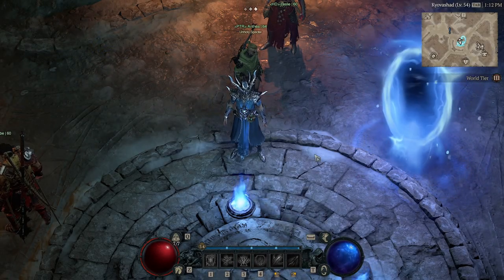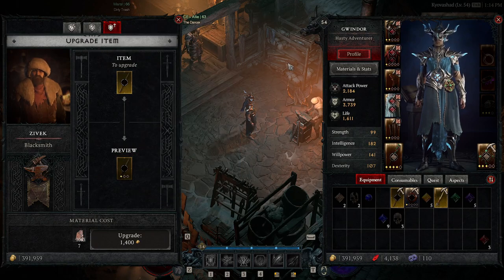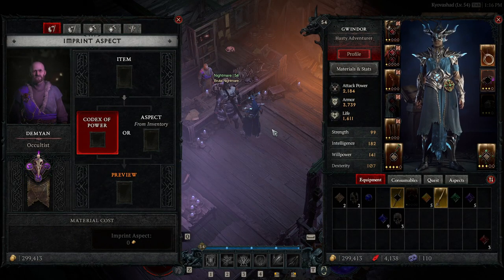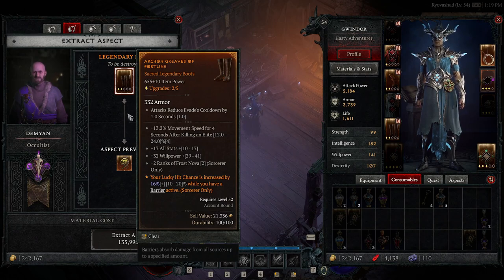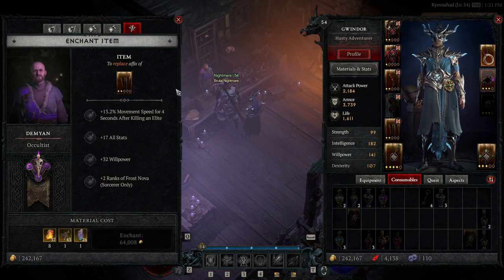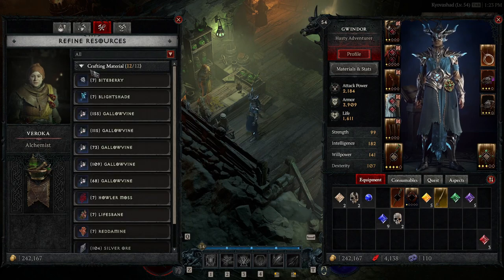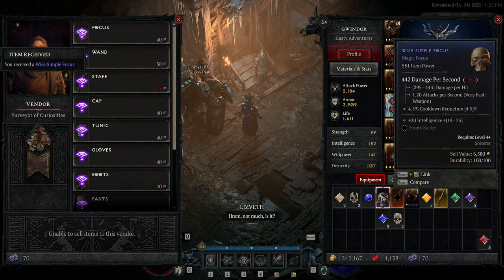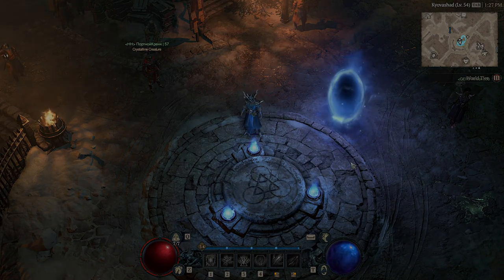Diablo 4 - Artisan's Explained! Easy to follow Guide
Welcome all!

Today we cover off Artisans within Diablo 4 - This is a very simple guide but is a matter for completeness of all aspects of diablo 4 end game

Hope you find it useful and look forward to creating more content over the next few weeks

This channel is here to help you get through Diablo 4 - Lets grow this channel and build a great community of Diablo fans! Plenty more videos to follow